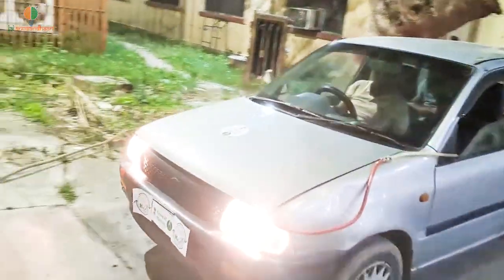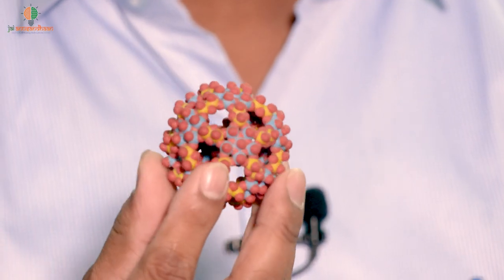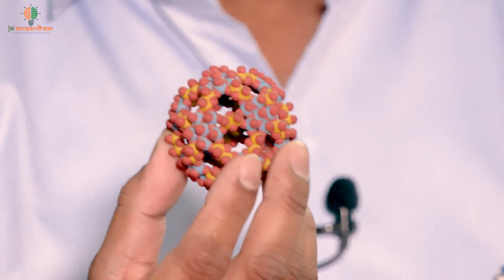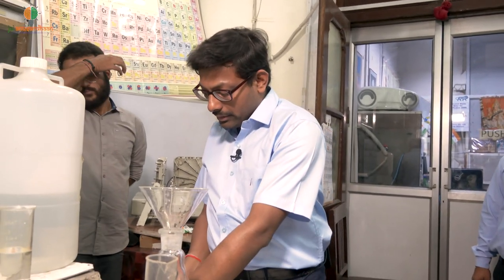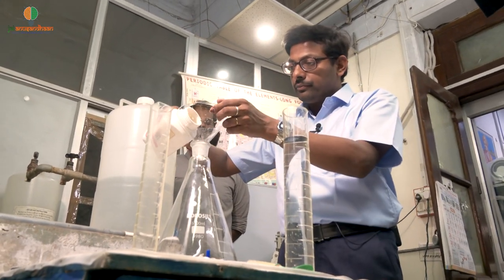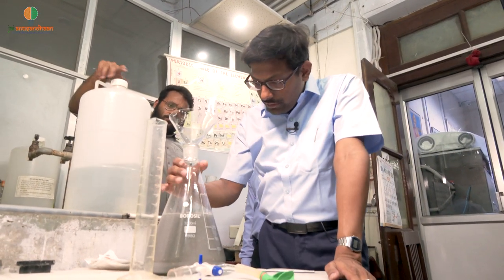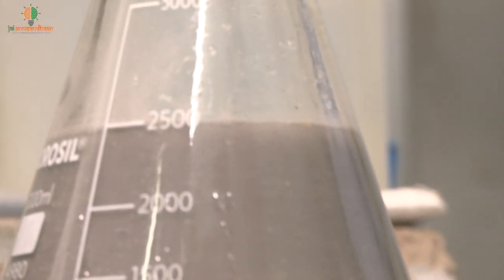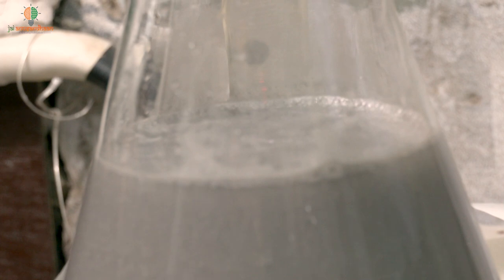Hydrogen powered vehicles can soon be a reality. BHU brings quantum technology into play.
Quantum technology has the potential to significantly impact the mass production of hydrogen, particularly through advancements in material science, catalysis, and optimization of chemical processes. By leveraging quantum computing, sensing, chemistry and machine learning, we can address current limitations and pave the way for sustainable and large-scale hydrogen production. Hydrogen powered vehicles, particularly those utilizing hydrogen fuel cells, represent a promising alternative to traditional internal combustion engine vehicles and electric vehicles (EVs).